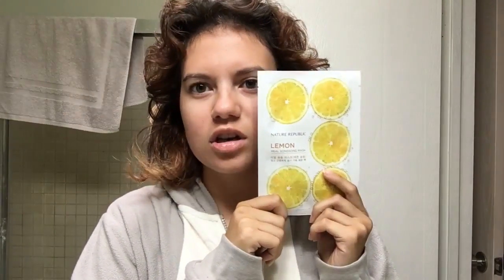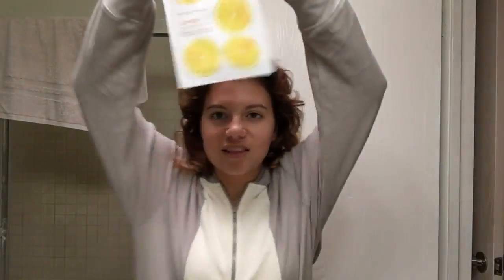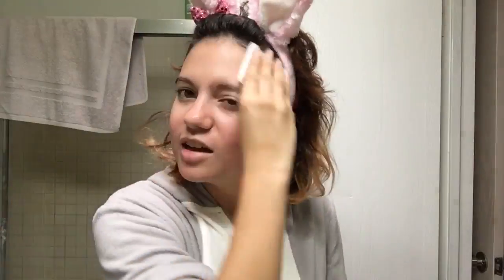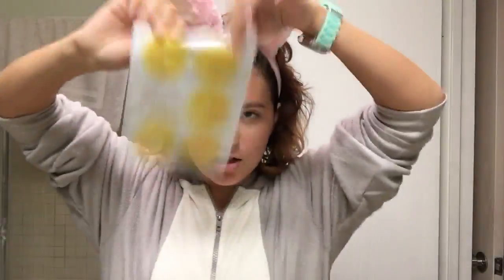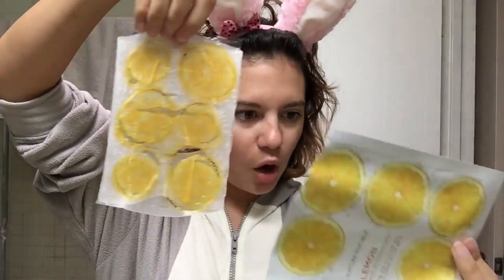How To Use Nature Republic's Songsong Mask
This is a video made by a Nature Republic employee. All products used in this video are from Nature Republic.

This is how to use the songsong mask offered by Nature Republic.